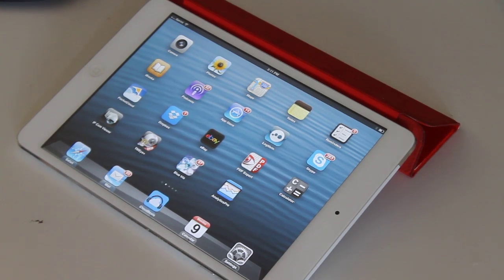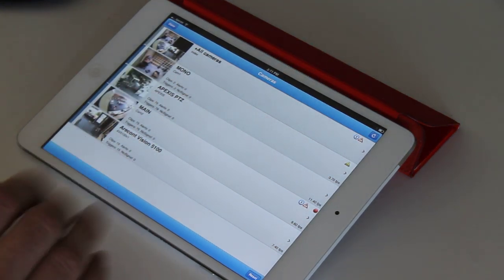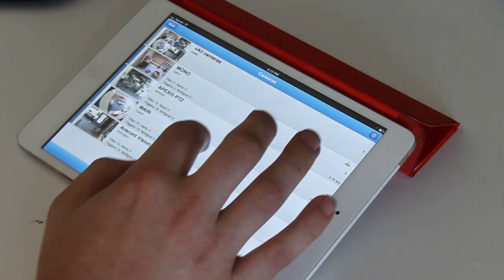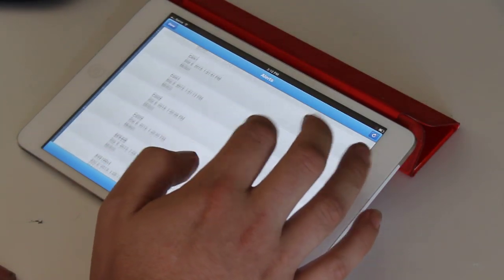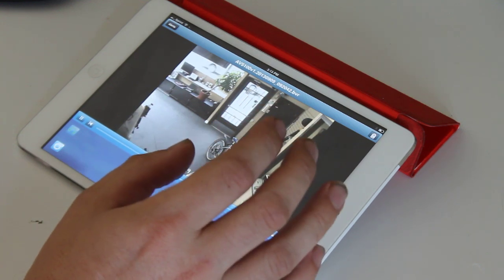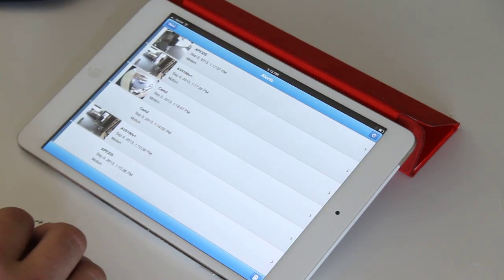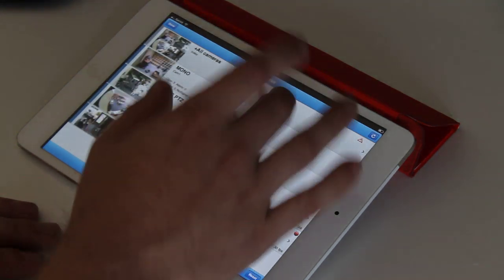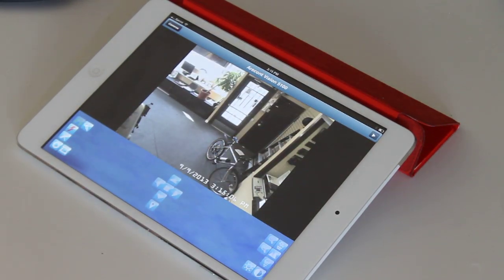BLUE IRIS REMOTE ACCESS ON IPAD & ANDROID